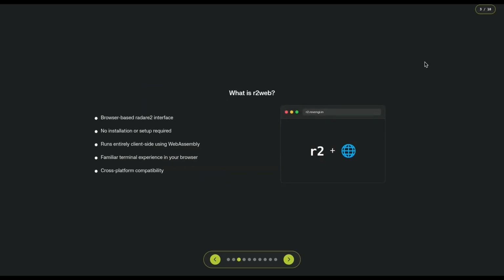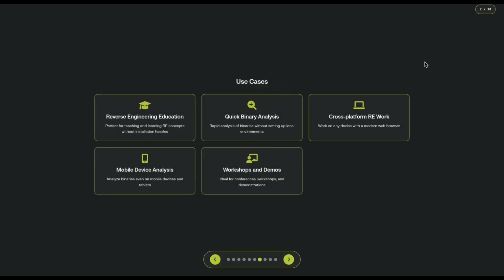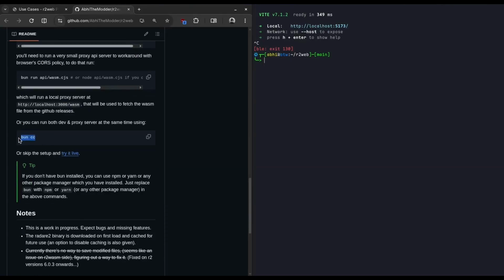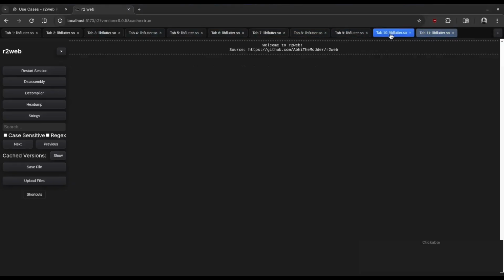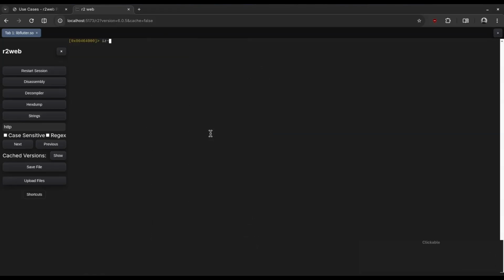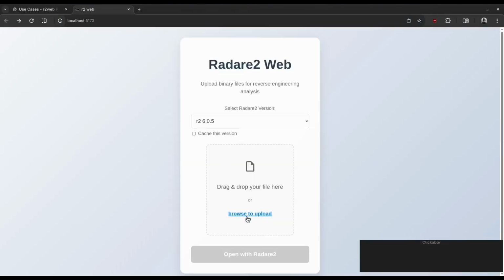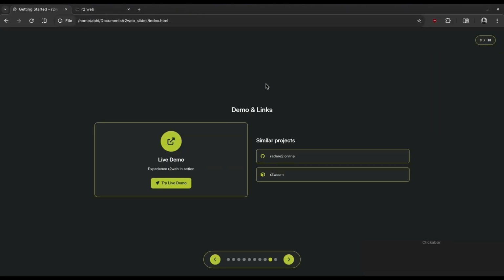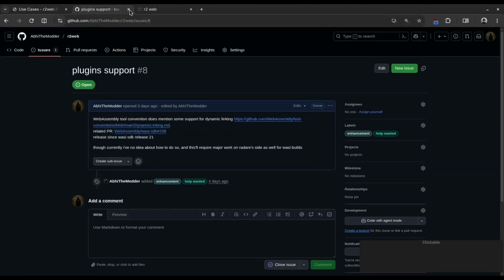Accessing radare2 from anywhere, anytime | AbhiTheModder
Introduction to r2web, which brings the webassembly builds radare2 to the browser while still being totally client-side, enabling quick, setup-free reverse engineering for education, collaboration, and lightweight analysis. We’ll also cover current limitations and future plans for cross-platform improvements.